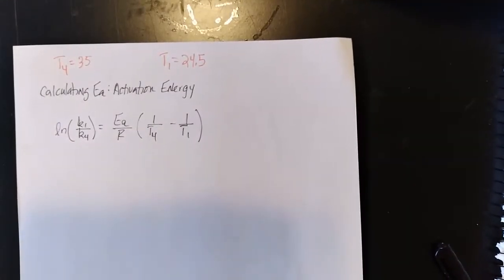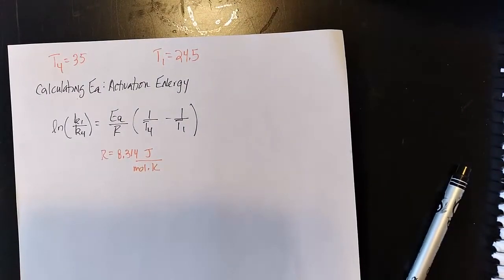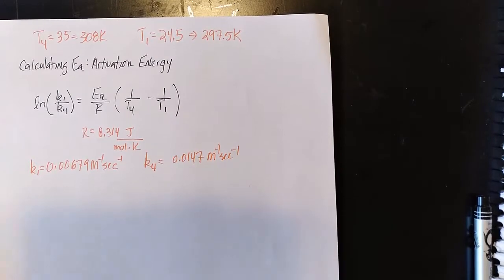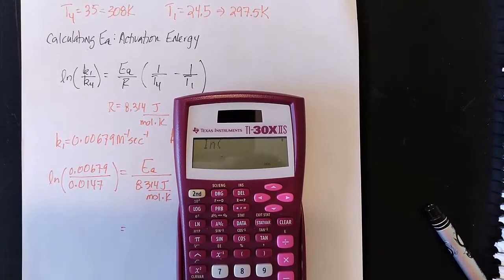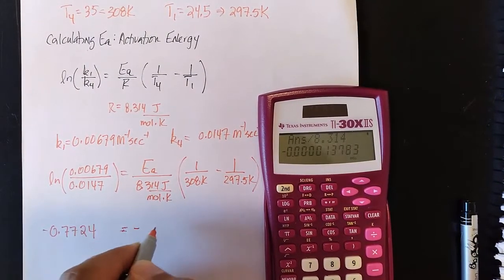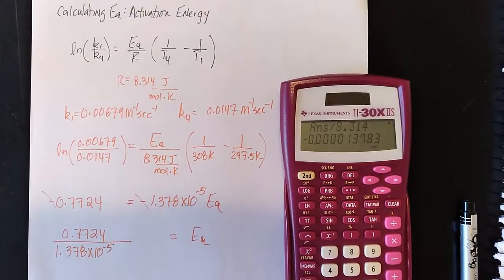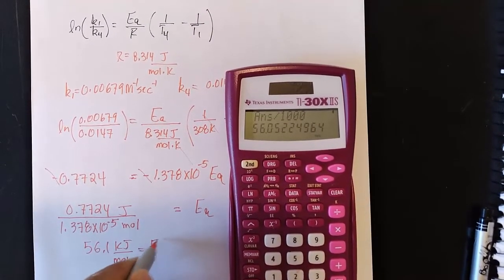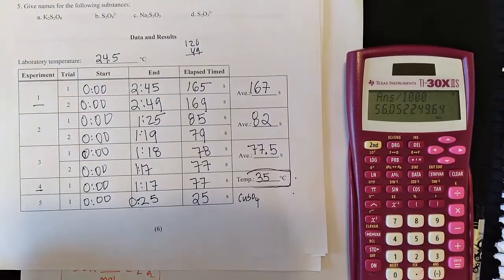CHEM 1520L: Rates of reaction post-lab analysis Part 04: Activation energy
Calculation of activation energy for the Iodine-clock reaction